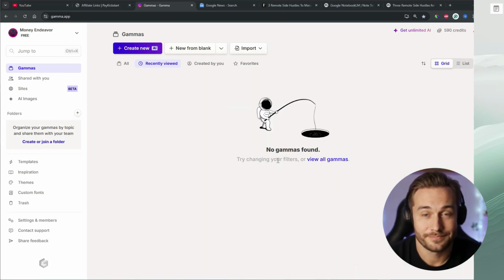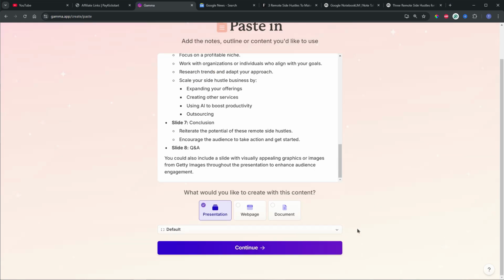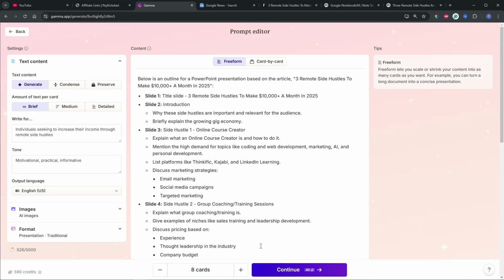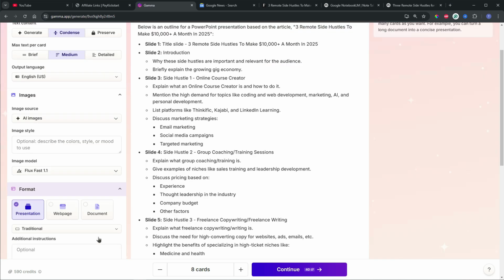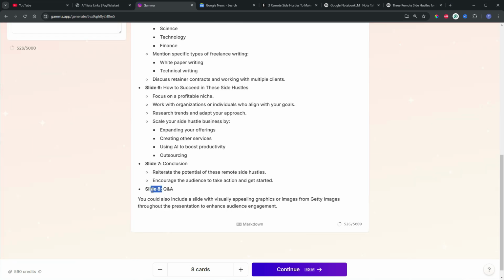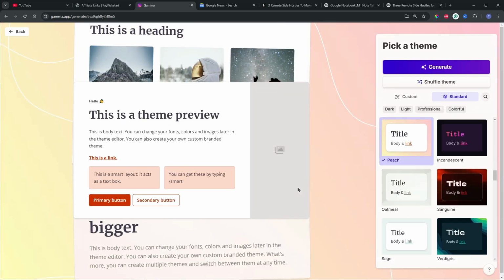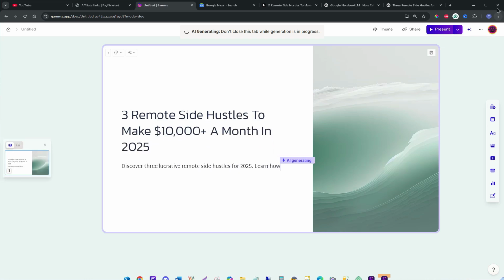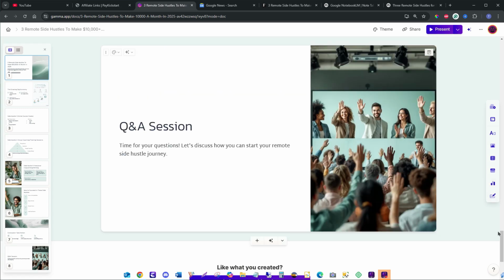Gamma AI Presentation Tutorial: Master Your First Gamma Presentation!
In this Gamma AI presentation tutorial, I demonstrate how to create your first gamma ai presentation using the text in prompt feature in gamma.